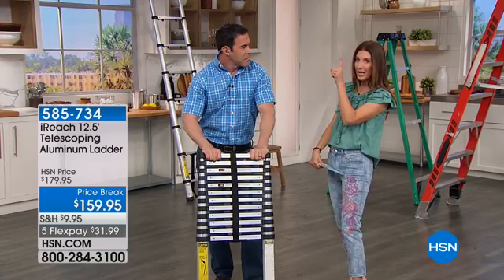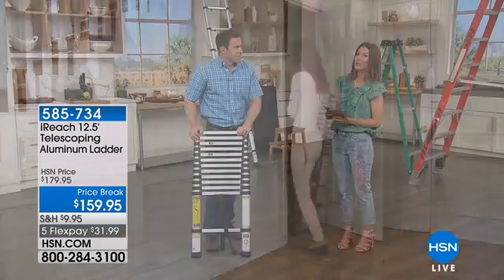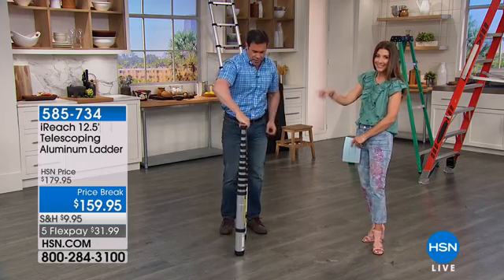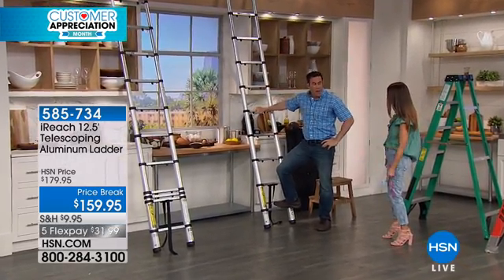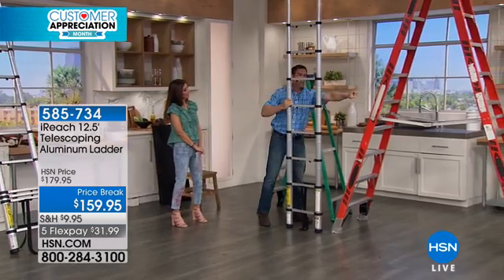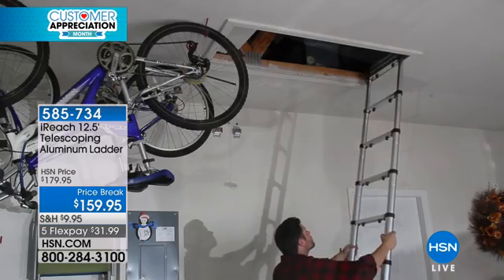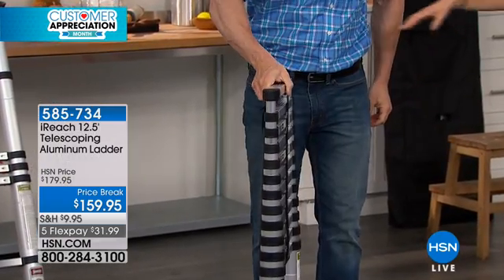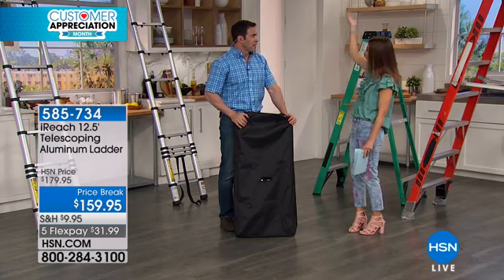iReach 12.5' Telescoping Aluminum Ladder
Imagine a ladder you can store in a closet, under a bed, even in the trunk of the car. This uniquely designed telescopic ladder opens to more than 12'...